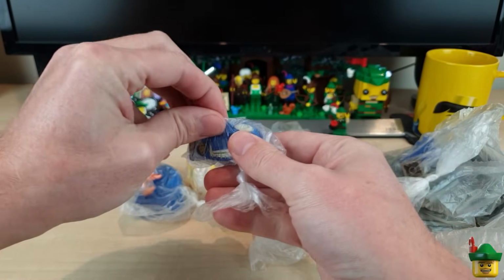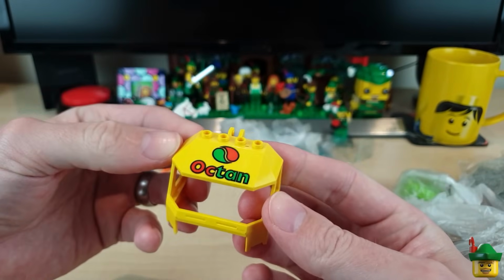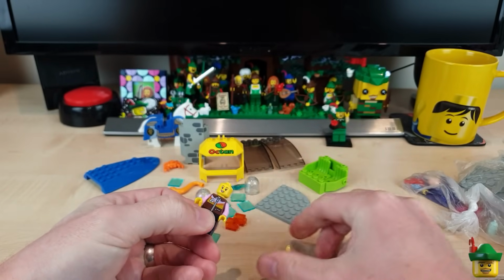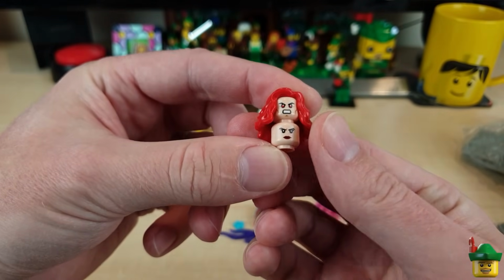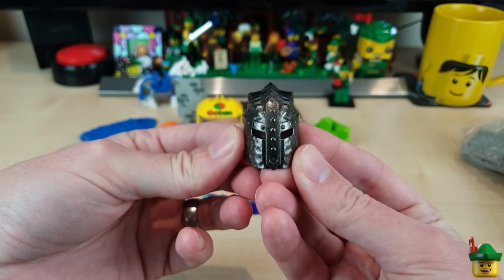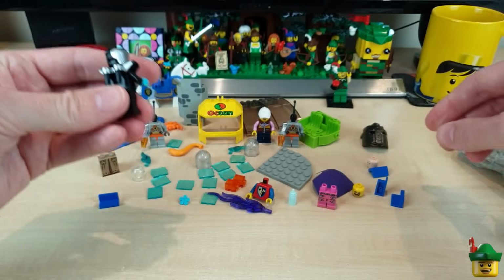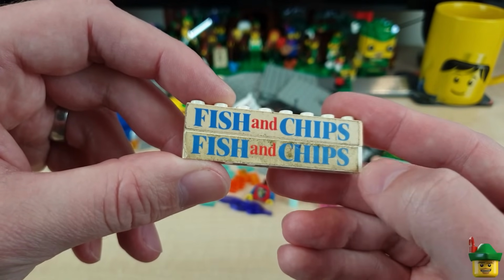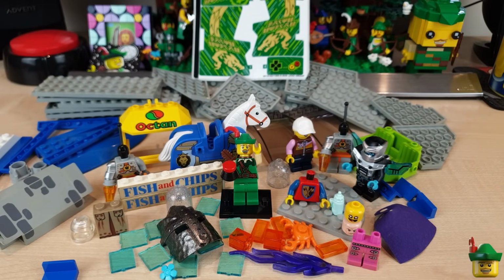LEGO Brick Haul 183 - Brick Link 📦🏹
JOIN THE MAIN CHANNEL FOR AS LITTLE AS £1.99

SEND STUFF
Nottingham
NG8 9QS
UK